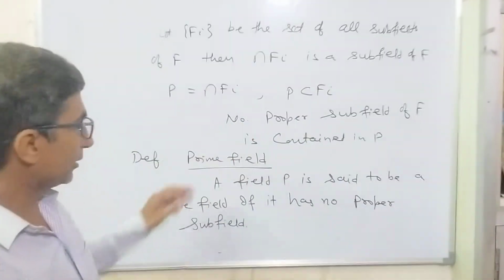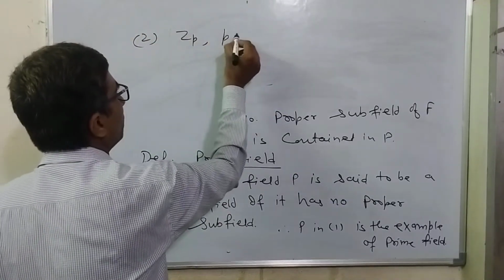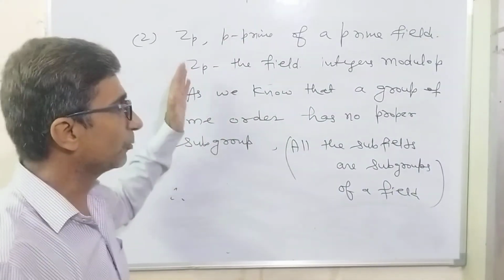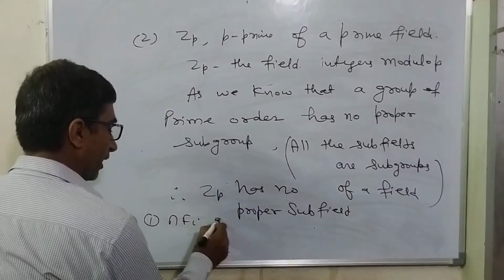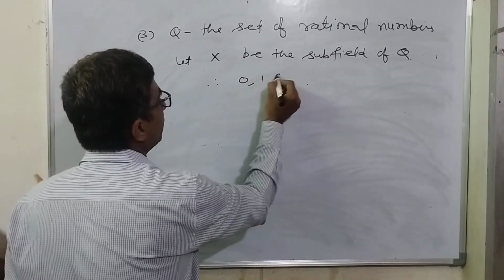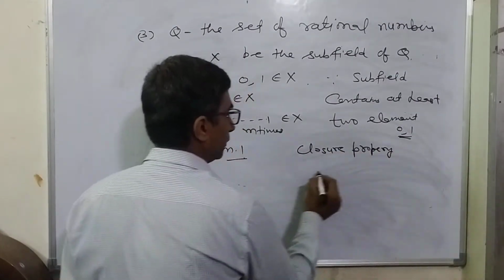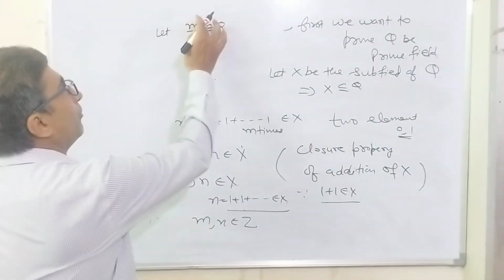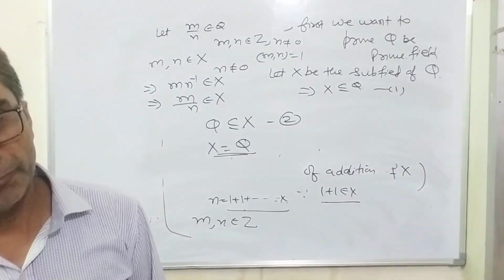Field theory lectures-2